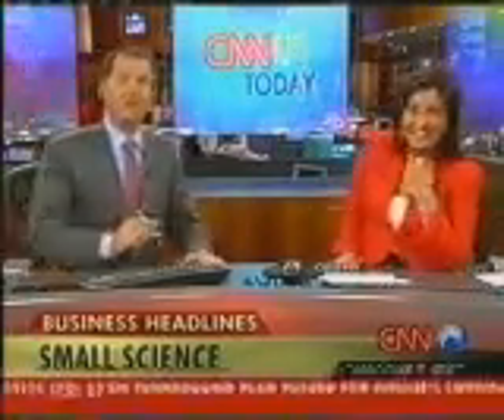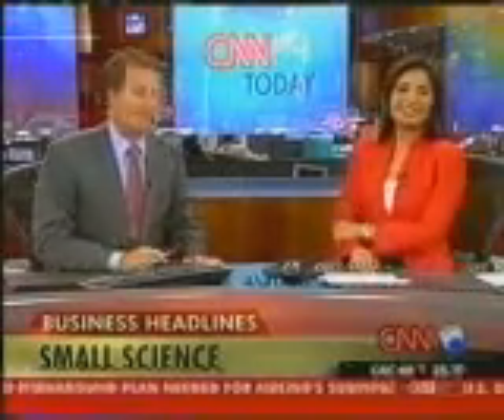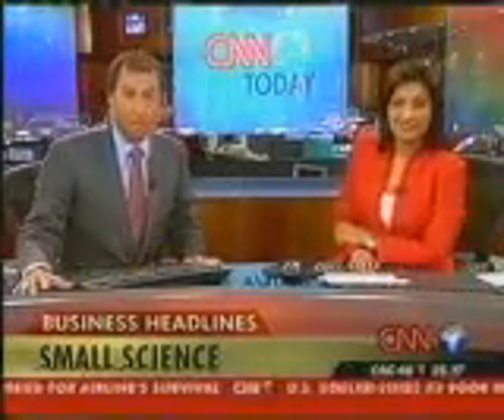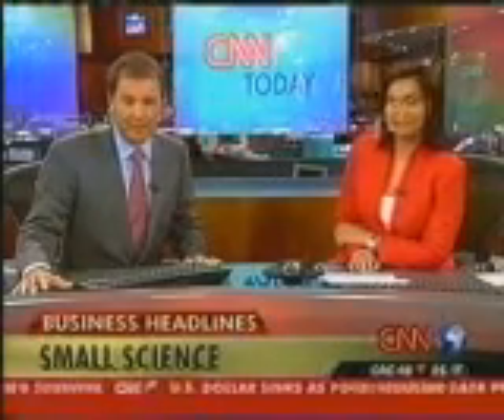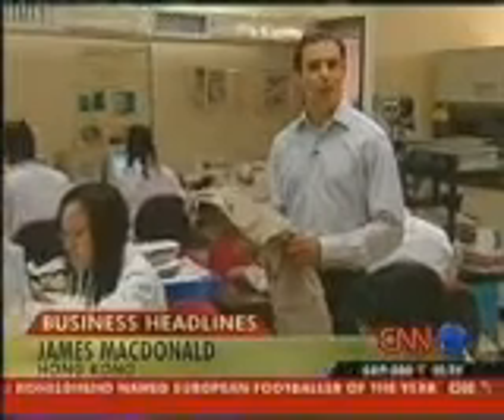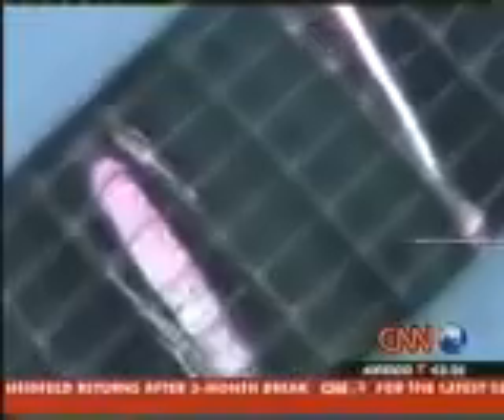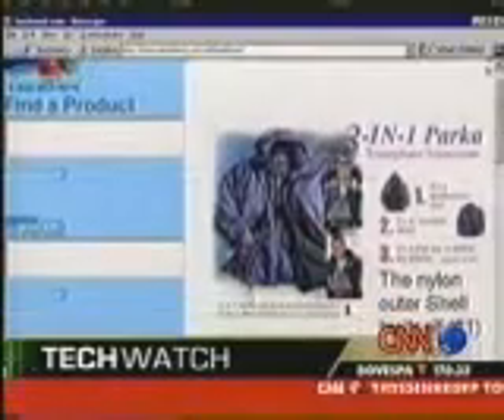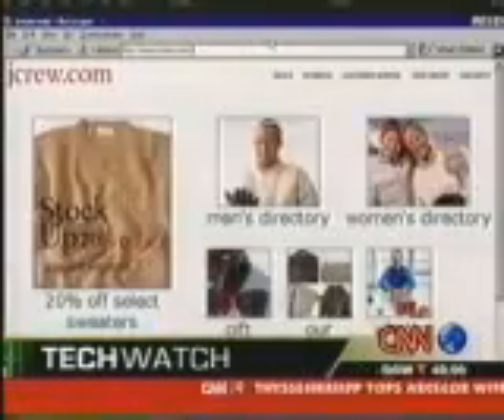Nano CNN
Nano CNN 2